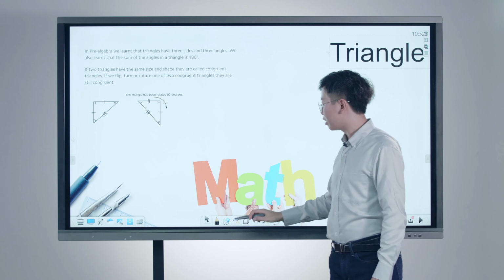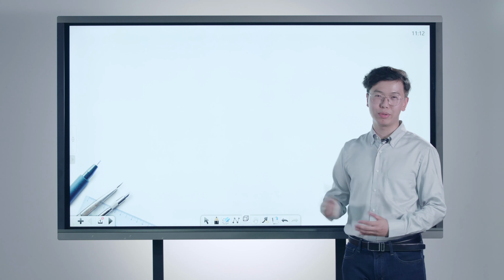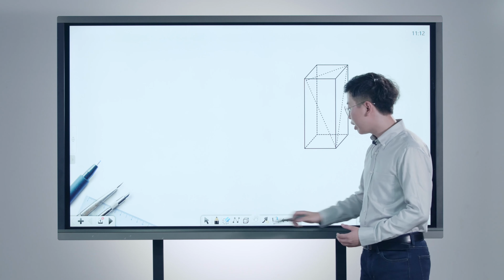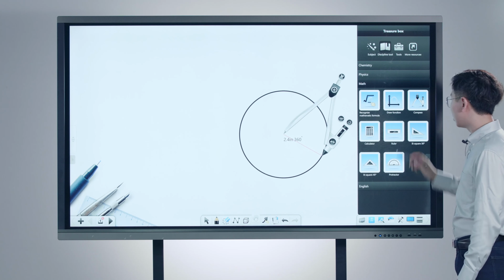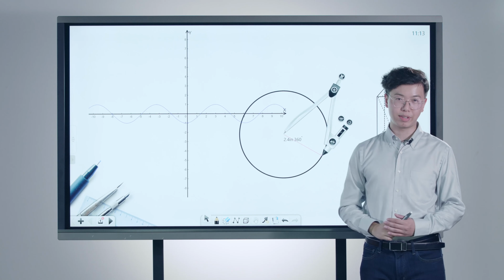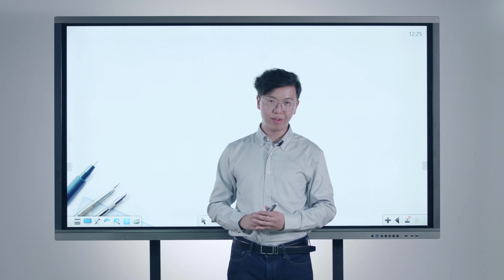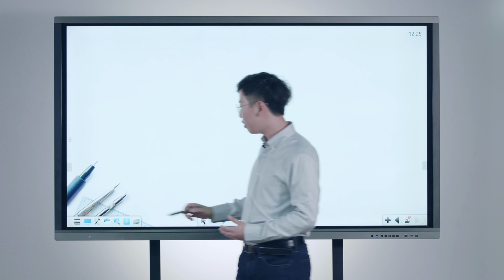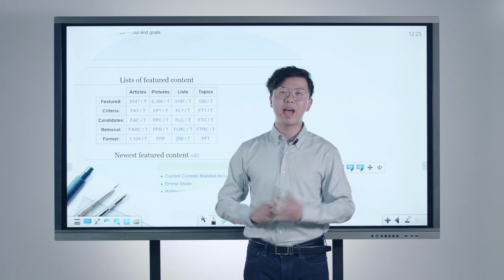How to Use NOTE | Education Software | Smart White Board | Digital Smart Board | Interactive Board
BC UNION COMPANY LIMITED is introducing Interactive Flat Panel (IFP), 📺
UHD display screen
Touch integrity, ☝
Sharing document, 📃
Screen share 💻
Connect devices wirelessly 🤹‍♀️
Education software 🚃
Its infinite range of functions to support office conferences and classroom work seamlessly.🏢
Experience IFP up front in our own DISPLAY ROOM!